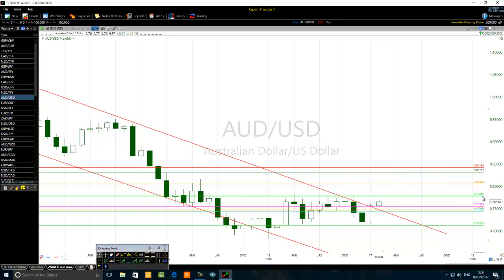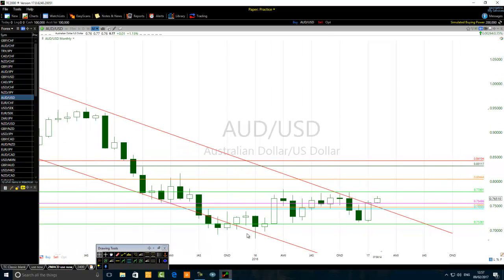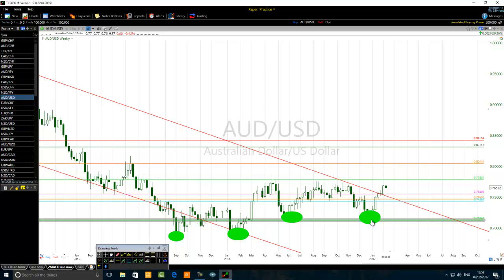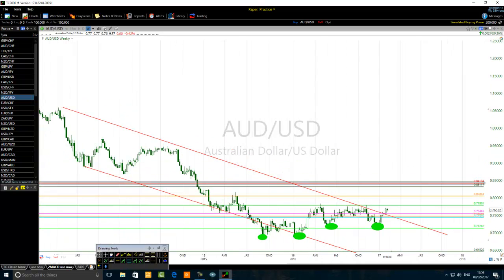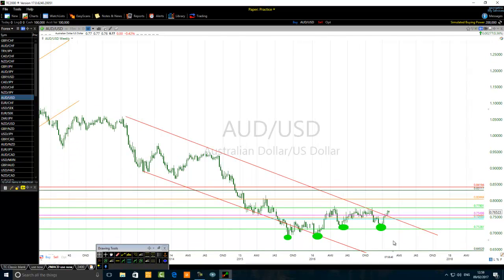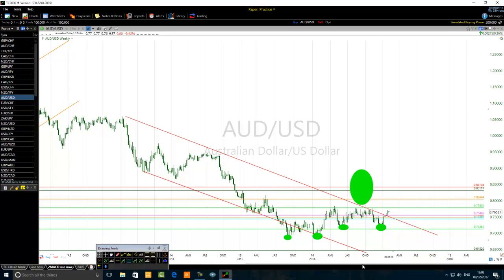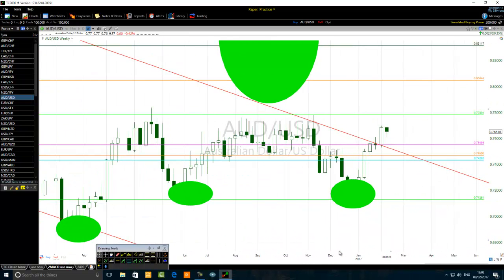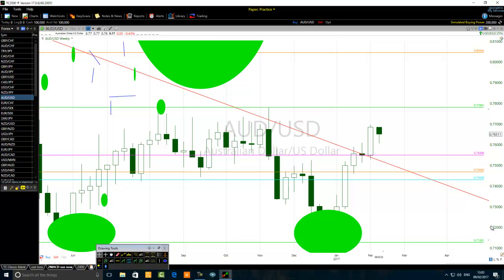Australian Dollar Trader Shares His FX Trading Analysis In 2017